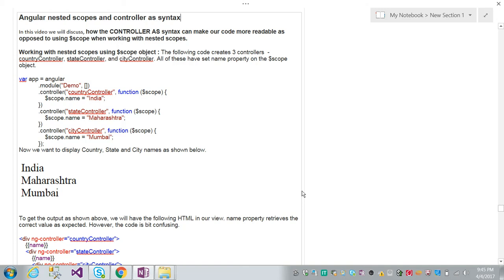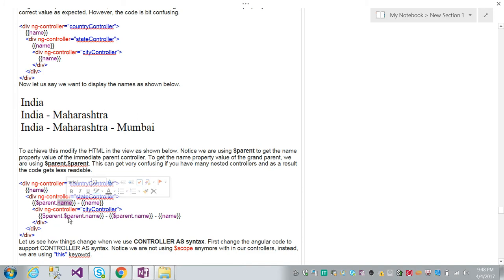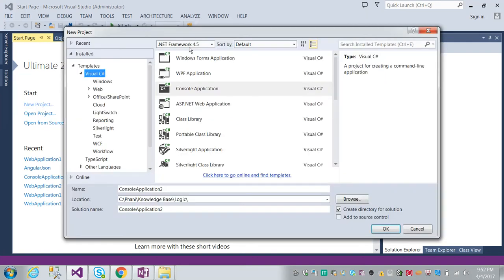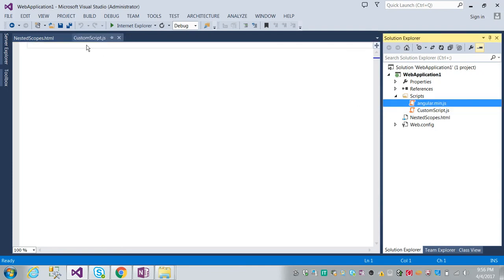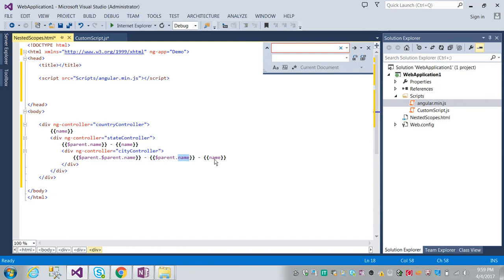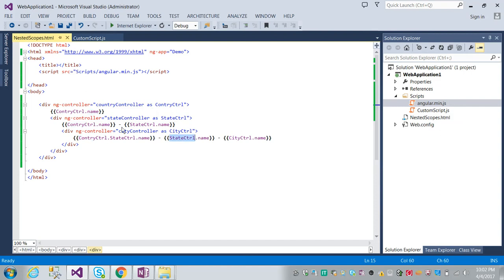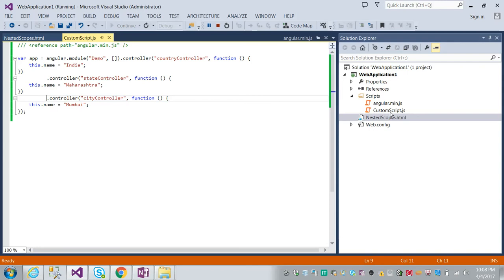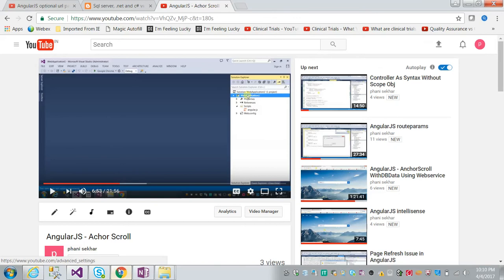Angular nested scopes and controller as syntax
How the CONTROLLER AS syntax can make our code more readable as opposed to using $scope when working with nested scopes